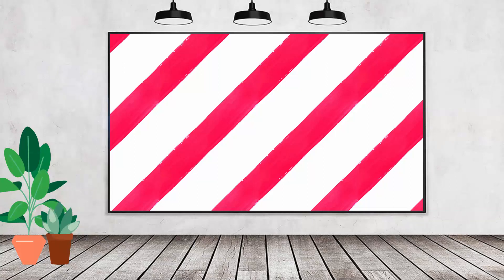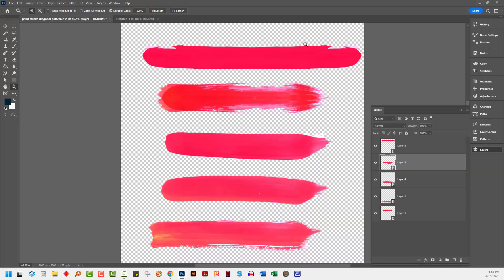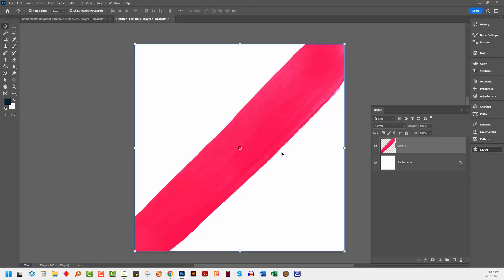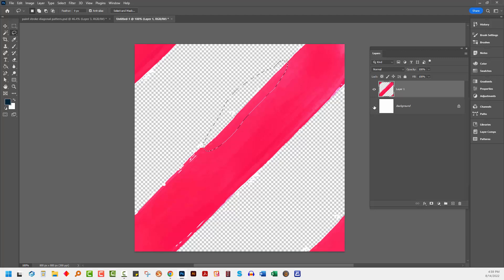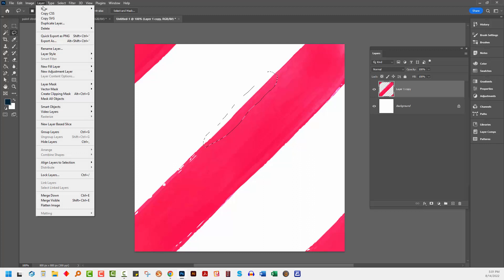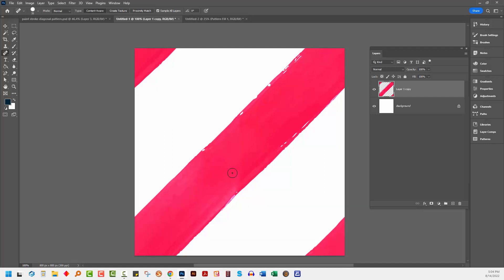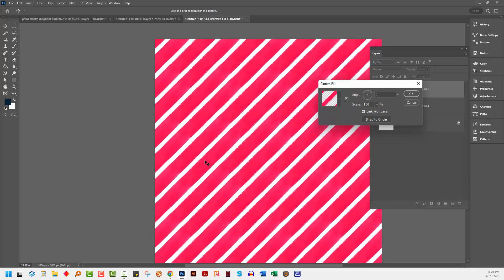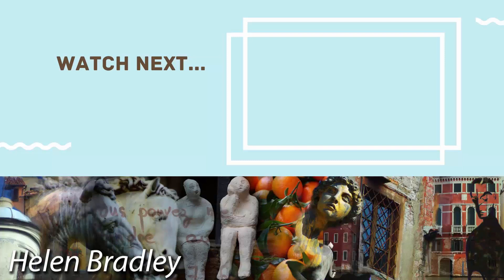Photoshop - Seamless Water Color Stripe Pattern - Turn paint strokes into seamless repeats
Learn how to find painted watercolor stripes for download that you can use to make seamless repeating diagonal patterns in Photoshop. You will see how to turn a painted watercolor line into a seamless repeating pattern and how to recolor the basic stripe to be a stripe of any colour you like. You will also learn how to stack patterns on top of each other to create more dense stripes.